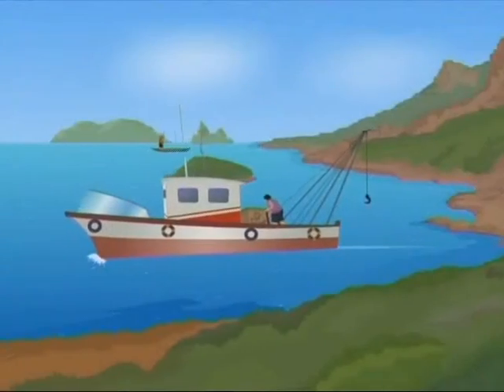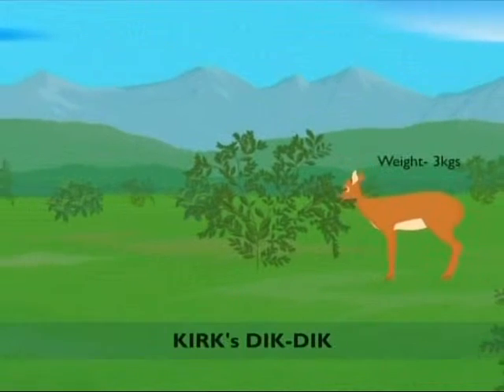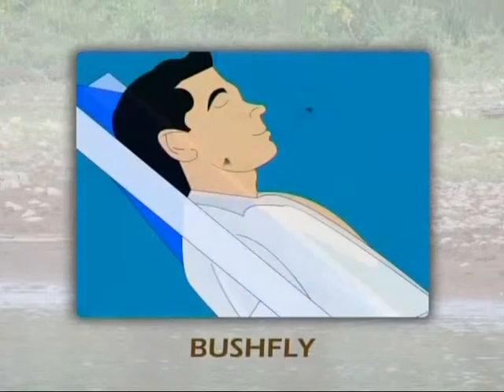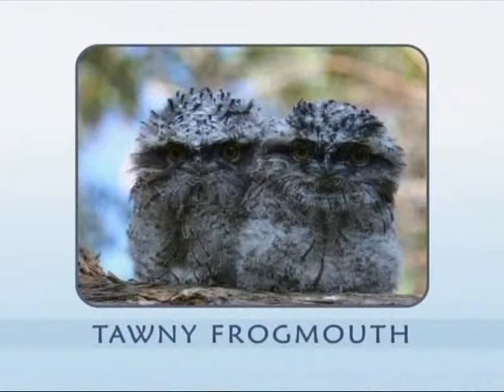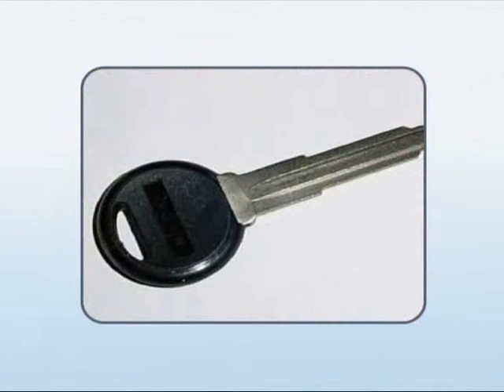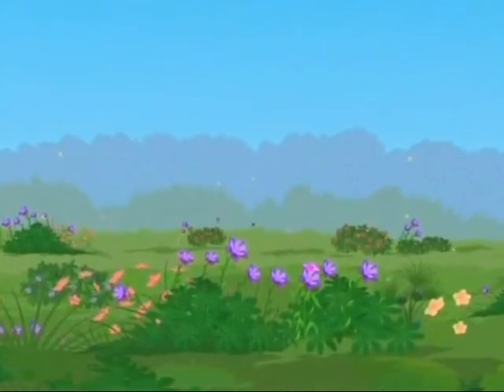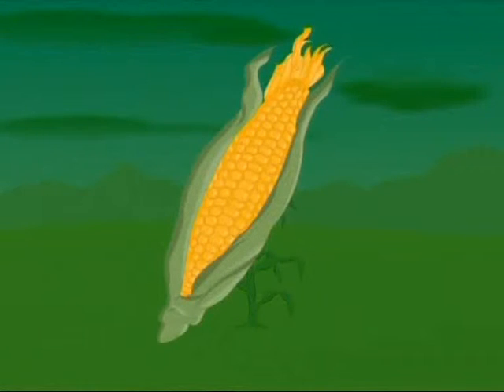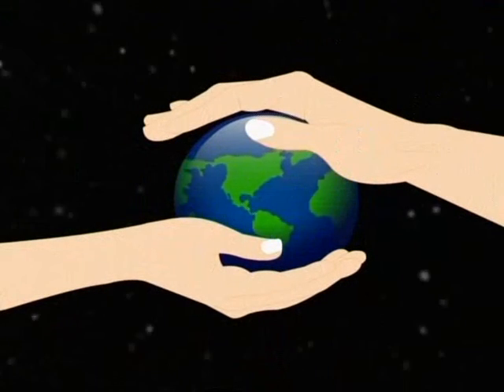Shrubland - Amazing Strange Facts Blow Your Mind - Ep - 12 - Part 2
Shrubland - Part 2
We all love flowers, green grass around us. Let's learn about the shrub lands we found around us. The most common thing about Shrub lands is that they grow where water is in short supply for several months in a year. This makes the shrub lands tougher than trees and they are in a much better position to survive the long droughts as well as the threat to catch fire. For human beings Shrub lands can be a tough place to survive but for many animals it is the perfect place to make a home.